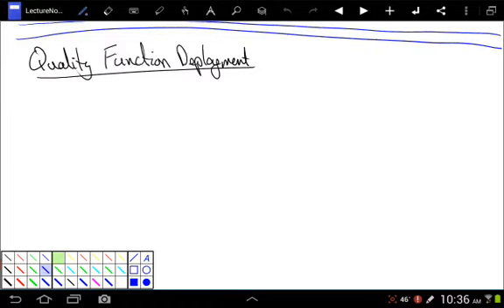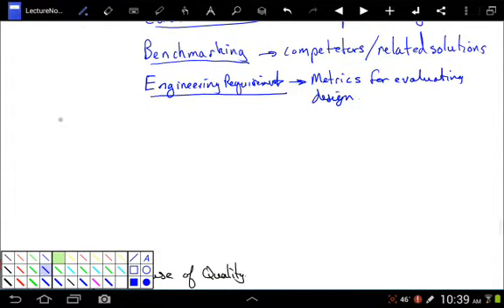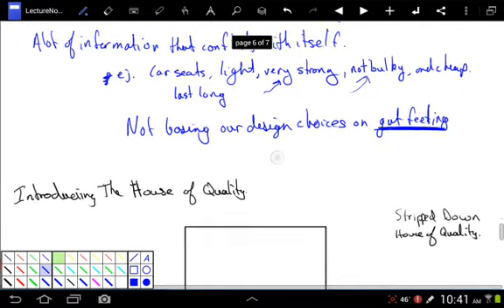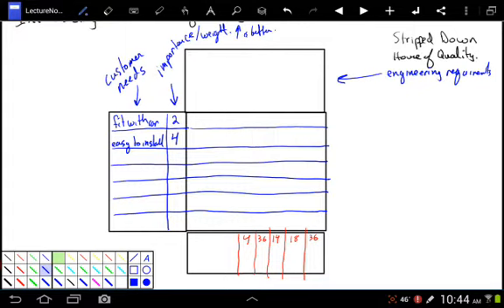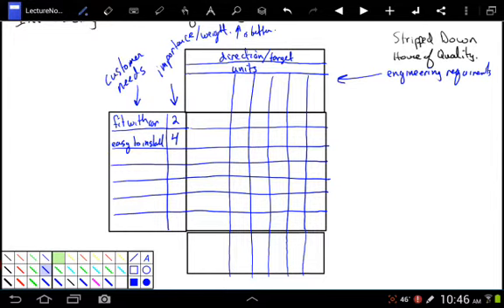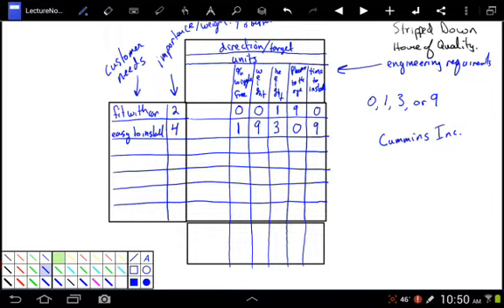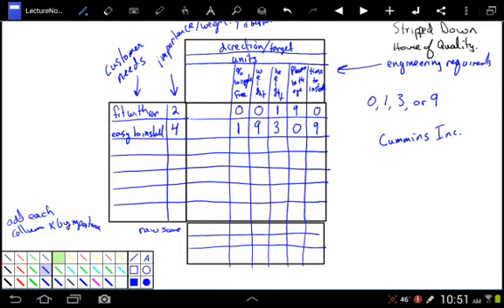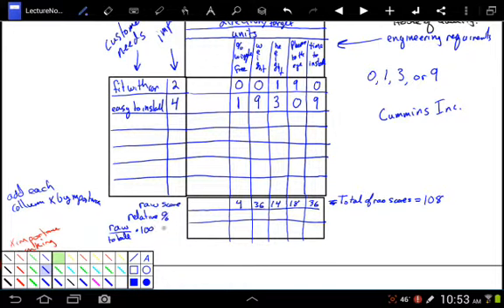Problem Definition HoQ